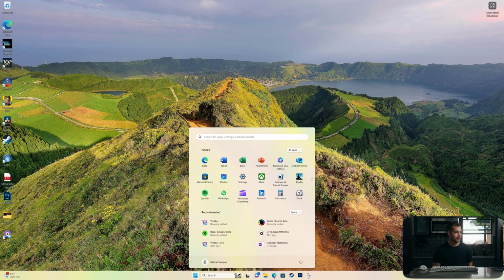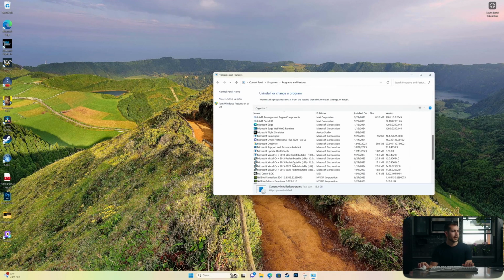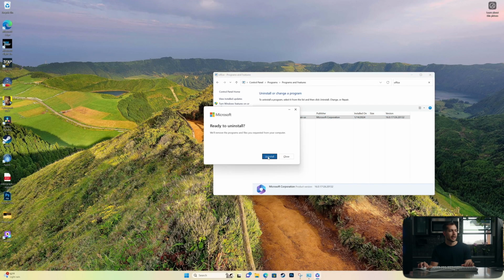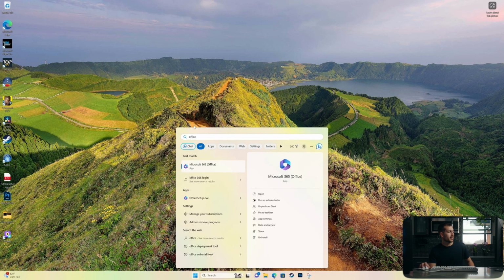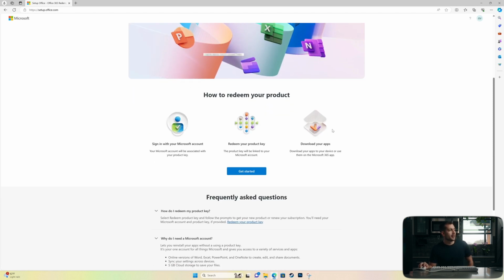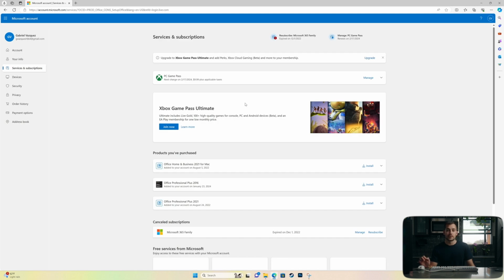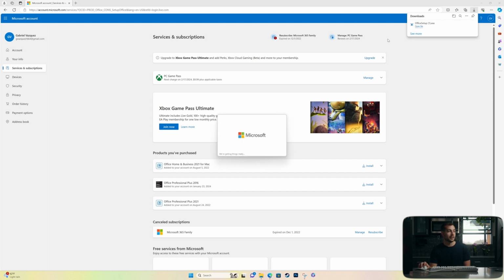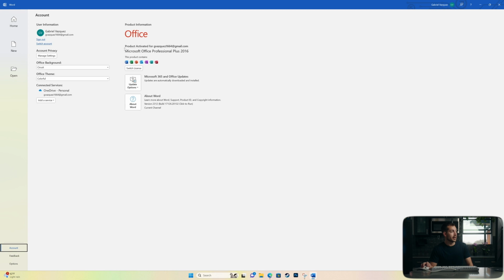[2024 Update] How to Download and Install Office on PC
🔥 [2024 Update] How to Download and Install Office for PC 🔥

Stay up-to-date with the latest methods for downloading and installing Microsoft Office on your Windows PC. In this step-by-step tutorial, we'll guide you through the process of installing Office in 2024, covering the essential steps for a seamless installation. Whether you're facing issues with your current Office setup or simply need a fresh installation, this video will ensure you have the latest information for a successful Office reinstallation on your computer.

👇 Key Topics Covered:
- **Reasons for Reinstallation:** Understanding common scenarios.
- **Uninstalling Office:** Ensuring a clean slate for the new installation.
- **Downloading the Latest Version:** Accessing the updated Office package.
- **Installation Walkthrough:** Step-by-step guide for a hassle-free setup.
- **Activating Office:** Ensuring your license is valid and activated.

By the end of this video, you'll be equipped with the knowledge to confidently reinstall Microsoft Office on your PC, ensuring optimal performance and access to the latest features.